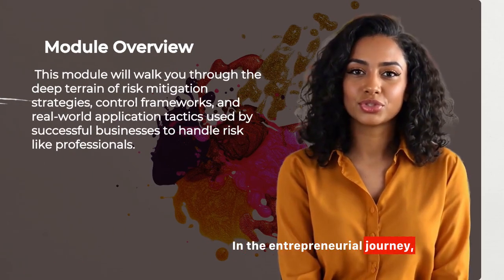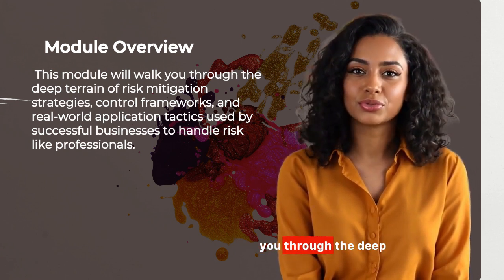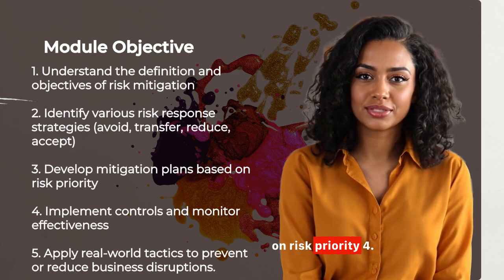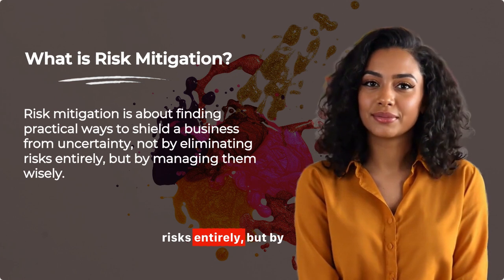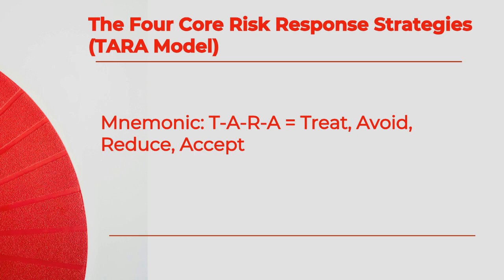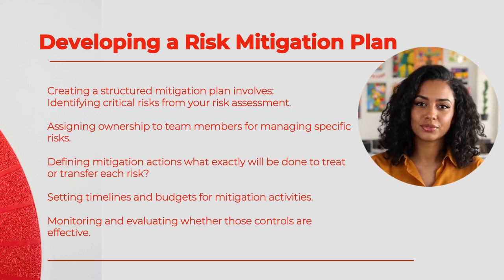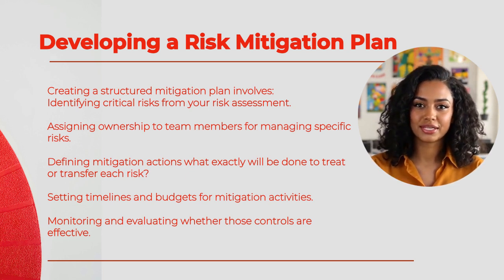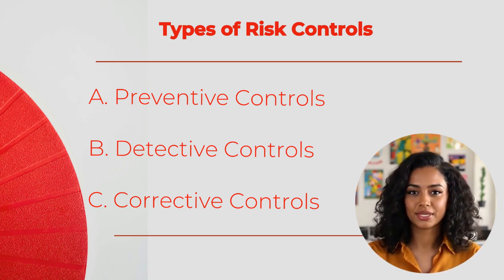RISK TAKING AND RESILIENCE IN BUSINESS Module 3 Risk Mitigation and Control Strategies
In the entrepreneurial journey, risks are inevitable, but how you manage them defines your ability to survive, thrive, and grow. After assessing and evaluating risks (as discussed in Module 2), the next logical step is to develop effective strategies to minimize, neutralize, or prepare for these risks. This process is called risk mitigation or risk control.
Risk mitigation isn’t about playing it safe, it’s about being smart, proactive, and strategic in handling uncertainty. This module will walk you through the deep terrain of risk mitigation strategies, control frameworks, and real-world application tactics used by successful businesses to handle risk like professionals.